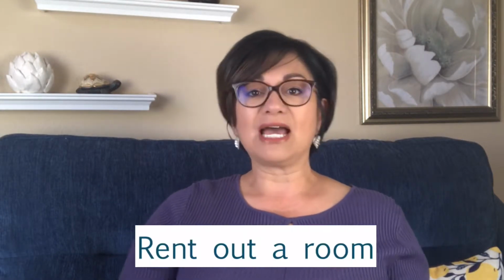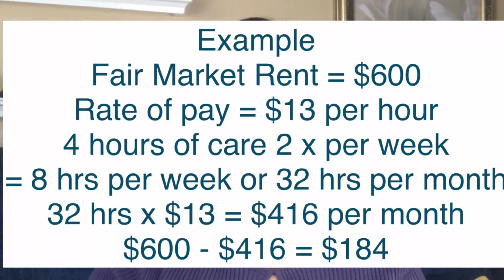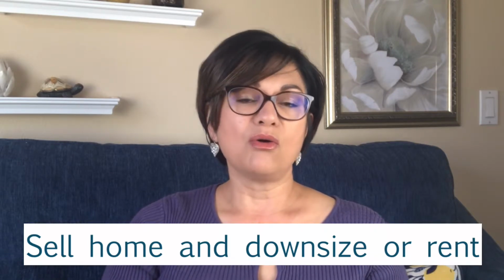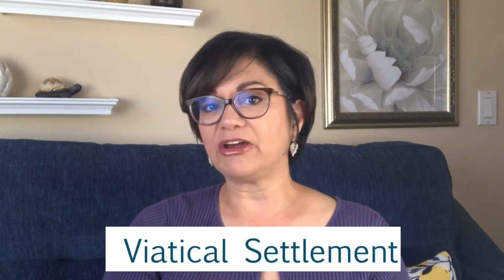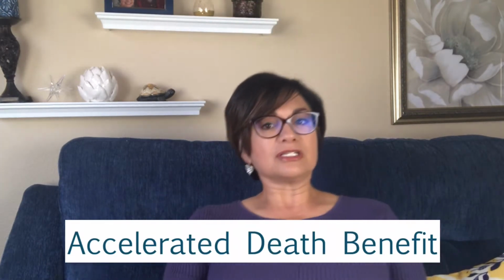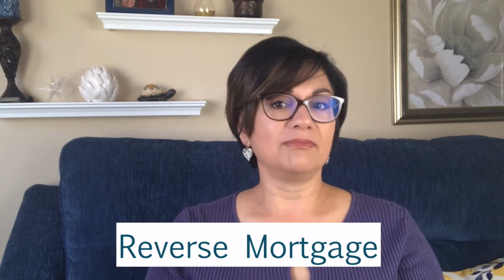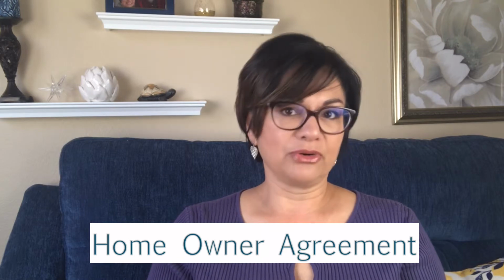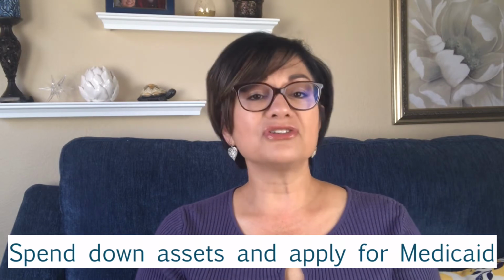YOU CAN FIND THE MONEY - Paying for Senior Care (CREATIVE ways to fund senior care in 2019)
Wondering how you can afford to pay for senior care?  Trying to pay for home care, adult Day health Care or assisted living can be overwhelming.  The cost of senior care can be astronomical!  Do you think you are stuck because you and your parent can’t afford the care they need?  Well, there are many ways to find money to fund the care that your parent needs, you just need to be creative!  In this video, you will learn many ways to find money for senior care, no matter what resources your parent has!